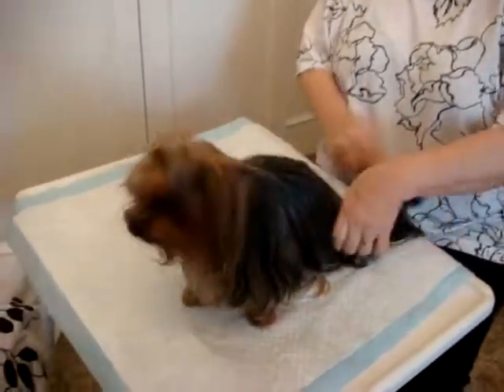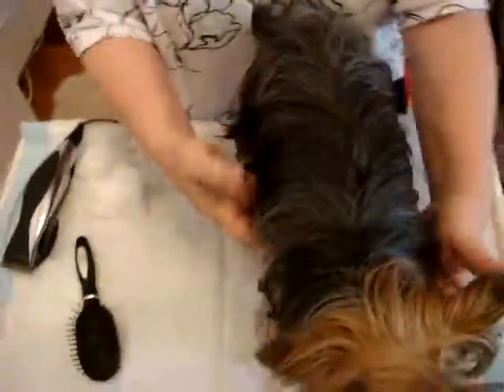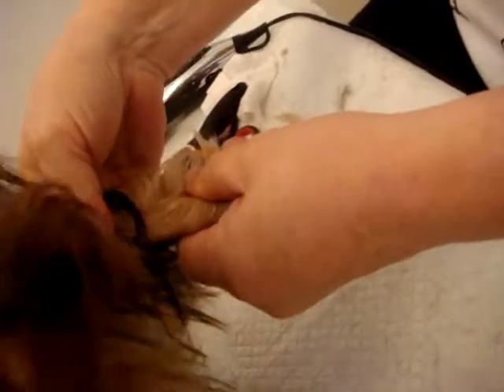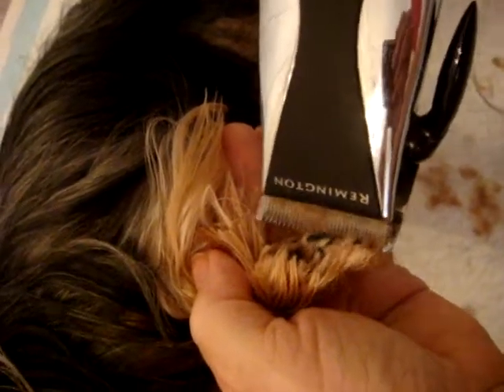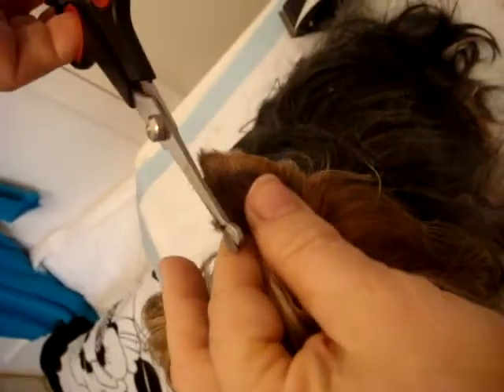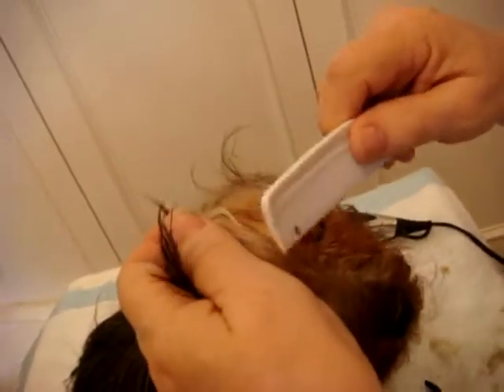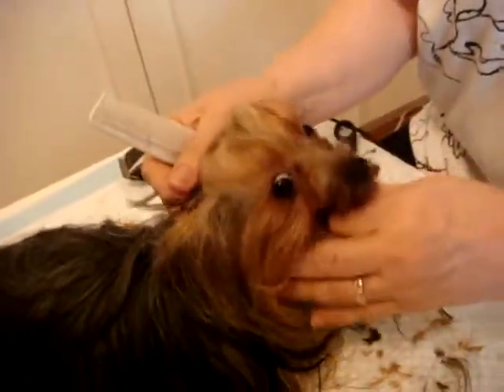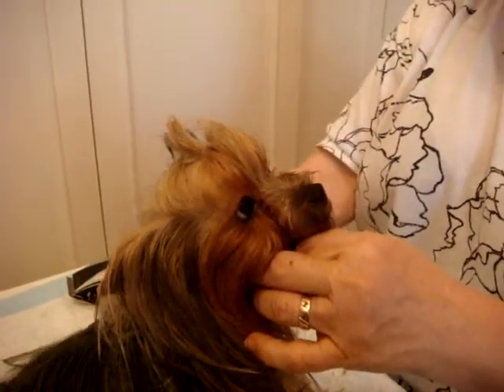Rufus~Grooming2011.MPG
Some of the ways carol grooms Rufus.